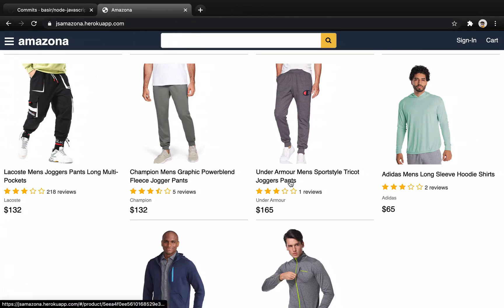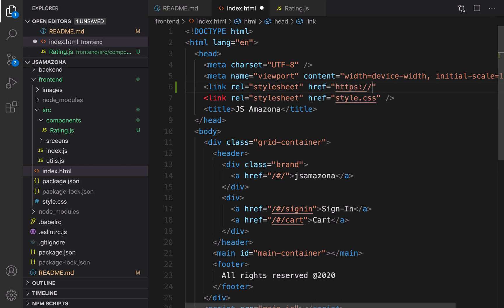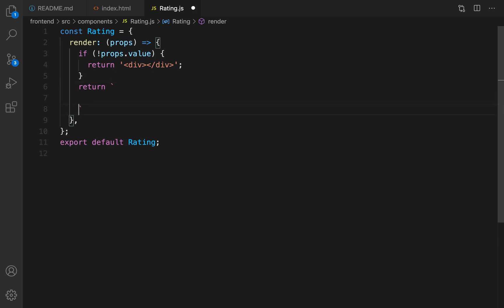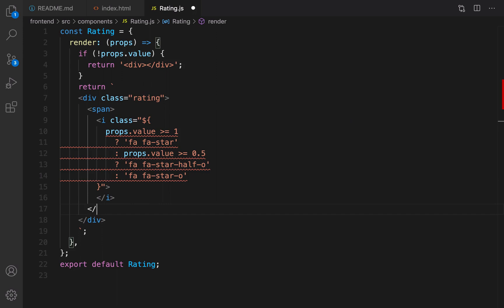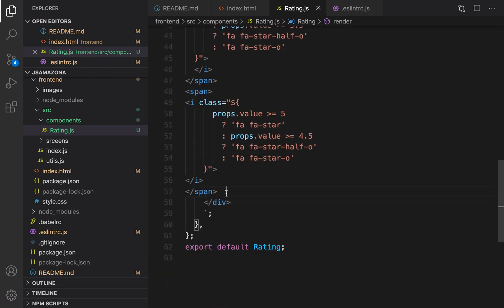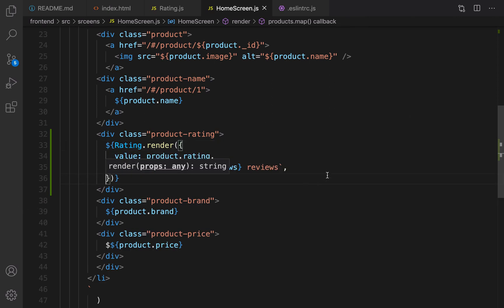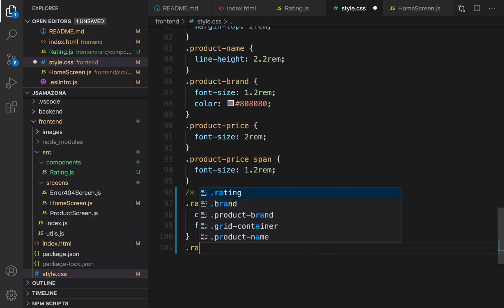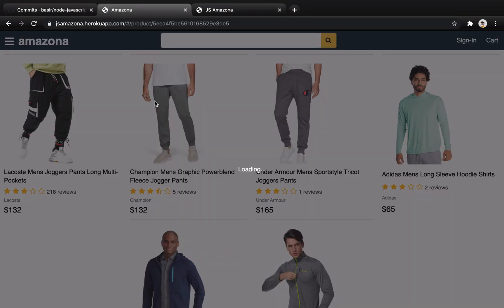12. Rating Component